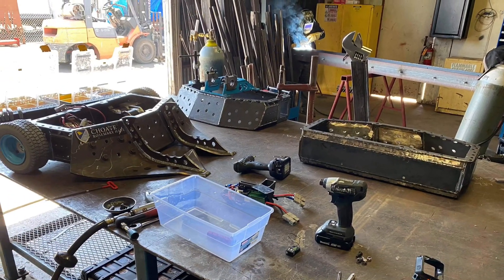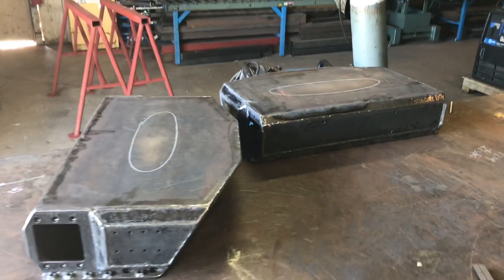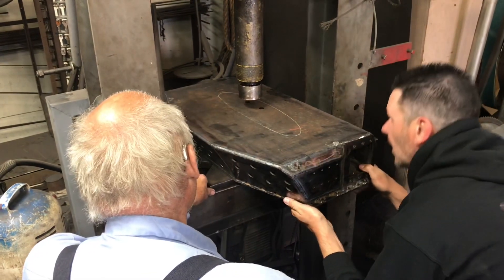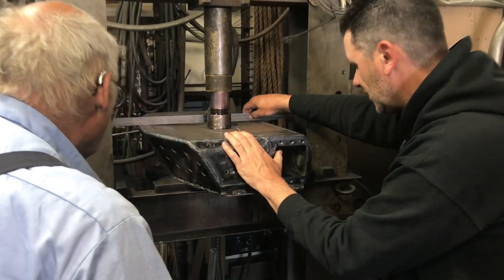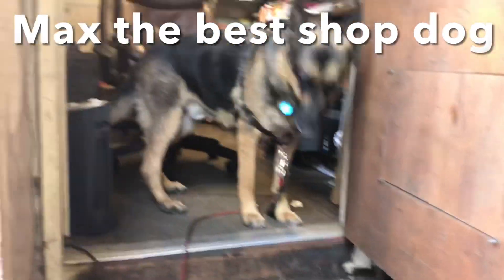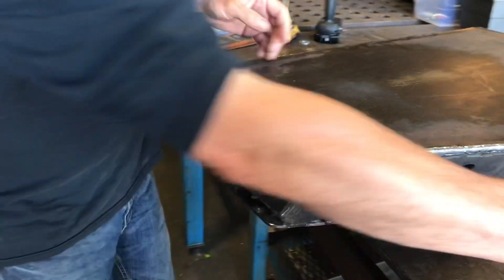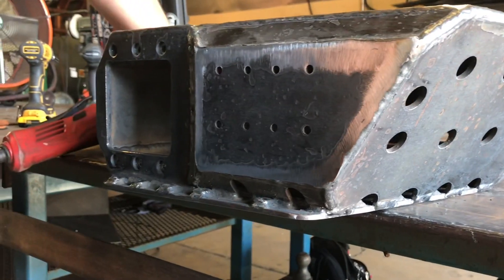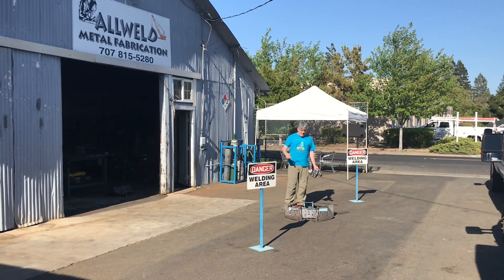Skorpios Builder Blog Episode 8: Under Pressure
In our newest episode of the Skorpios Builder Blog, the team heads back to AllWeld after learning of a minor correction needed to be made to Skorpios' frame.

In previous episodes, we displayed the new weld techniques that AllWeld used to make the most durable Skorpios frame to date. Unfortunately, as we learned, the new double-weld technique brought extreme heat to the frame, causing the bottom plate to warp.

No worries however! AllWeld's Shop Captain Matt has all the solutions a fighting robot needs. He puts Skorpios into the Hydraulic press and straightens the bottom in no time. Matt is also a brilliant educator, as he gives his tutorial on how to properly grind down rough edges from a fighting robots metal frame.

After all of the work done at the shop, it's time to plug the robot in and give the first drive test to Battlebots Season 6's Skorpios!